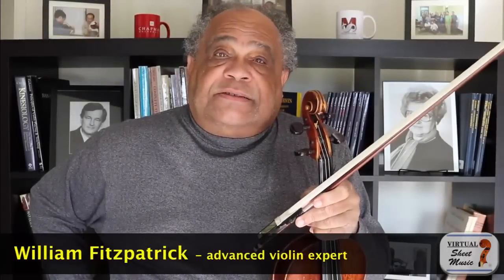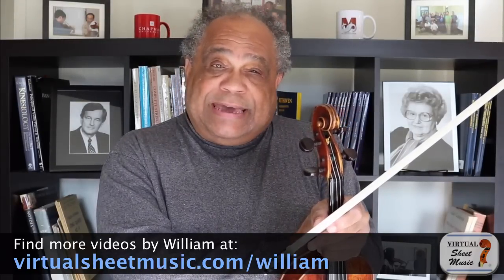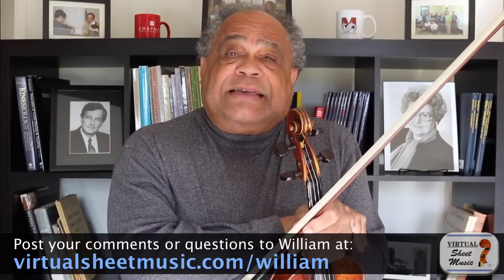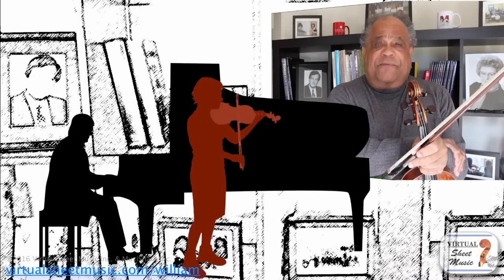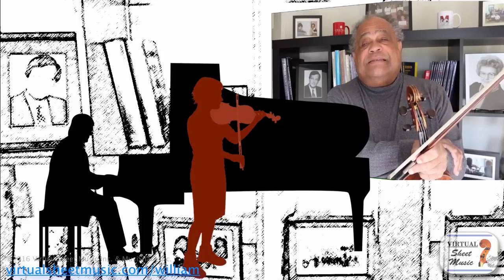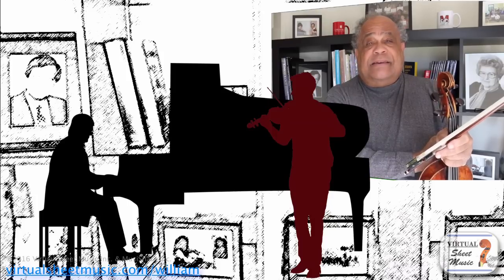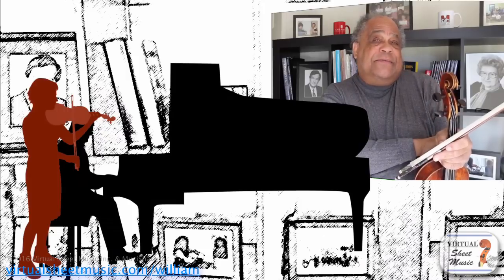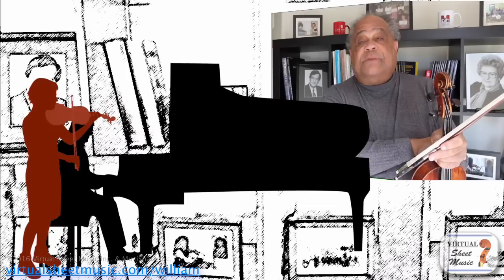Violin Lesson - Playing with Piano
In this video, prof. Fitzpatrick tells you where you should stand when playing on stage with a pianist.

Be sure to post your comments, questions or requests on this video's dedicated page below:

If you are looking for the sheet music of the music played at the beginning and end of the video, that's the famous "Meditation from Thais" for violin and piano by Jules Massenet, available for instant download at the link below:

Enjoy and, please, be sure to like this video!